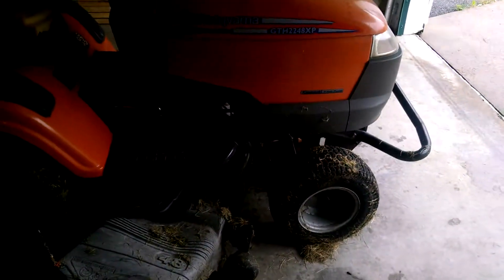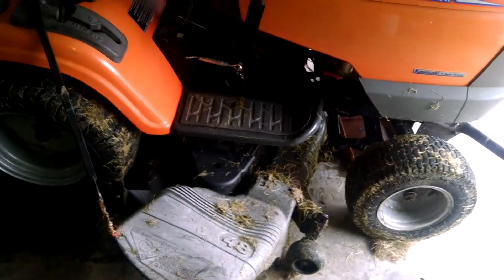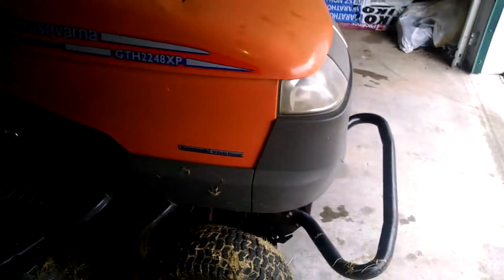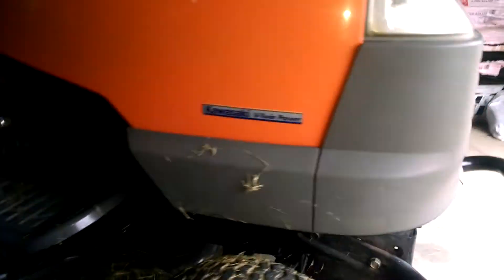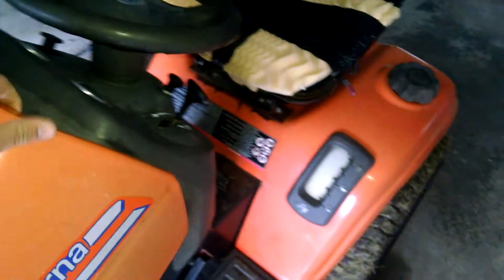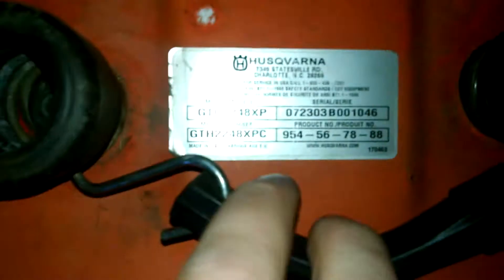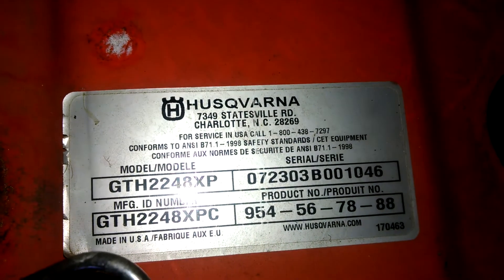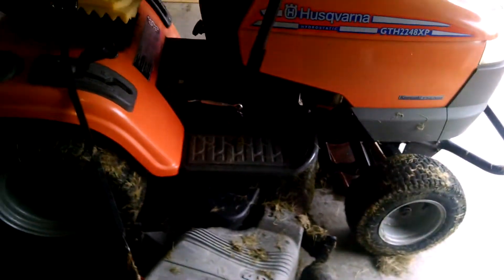Husqvarna leaking oil! Help!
22hp Kawasaki leaking oil from the front. I'm not sure where to start to fix this issue. Any help would be appreciated. Also has little over 1500 hours. Picked mower up for 250. Didn't see oil leak due to another pan and full of Grass.. I know it needs to be cleaned again